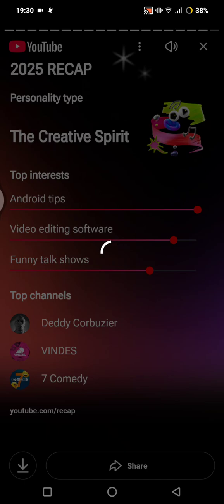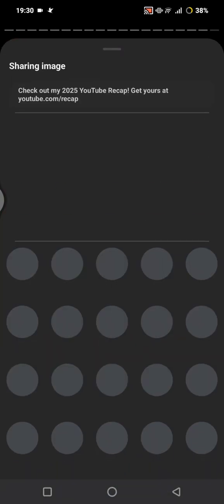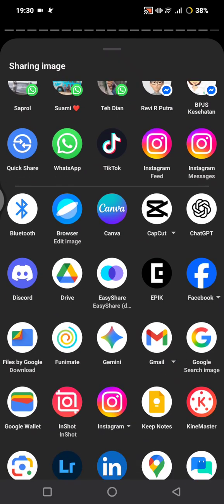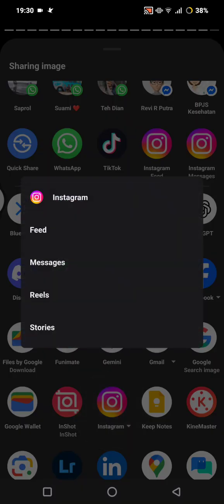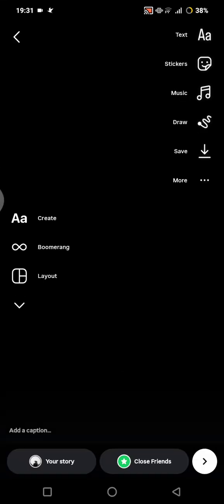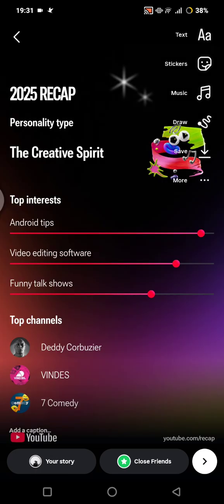How to Share Your YouTube 2025 Recap | Find Your Top Channels and Interests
Learn how to find and view your personalized YouTube 2025 recap directly from the YouTube application. This tutorial shows you how to check your viewing habits, top channels, interests, and unique viewer personality type. Discover how to navigate through your yearly summary and share your results to social media platforms like Instagram, WhatsApp, or TikTok, or download the recap images to your device easily.

0:00 How to Find Your YouTube 2025 Recap
0:40 Open the YouTube Profile and Recap Banner
1:12 View Top Interests and Channels
2:00 Discover Your Viewer Personality Type
2:22 Share and Download Your YouTube Recap